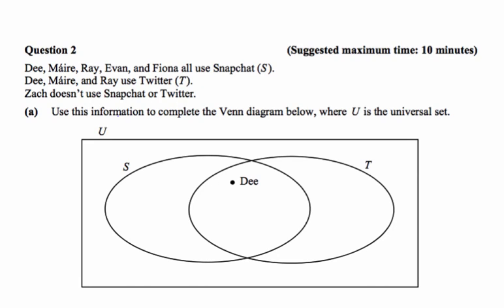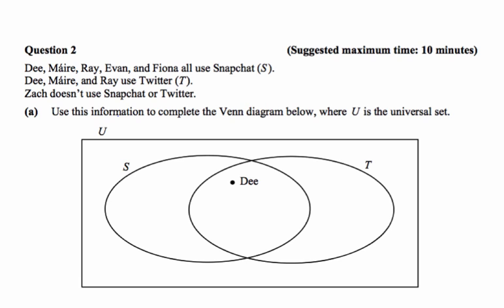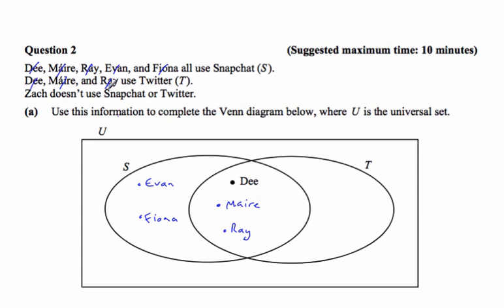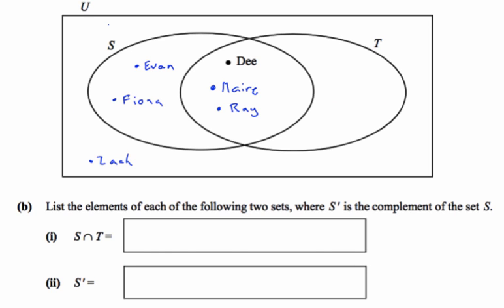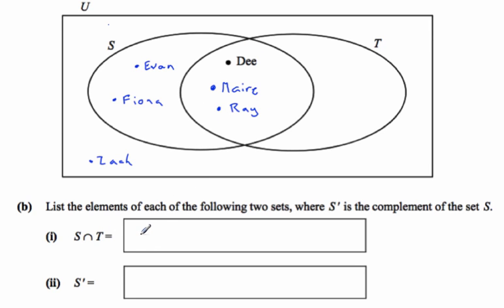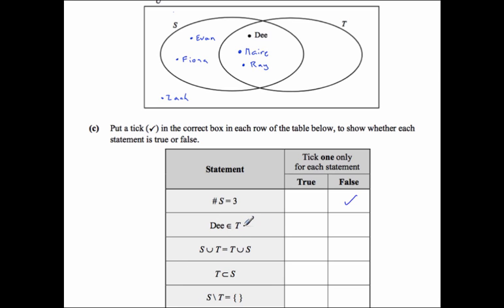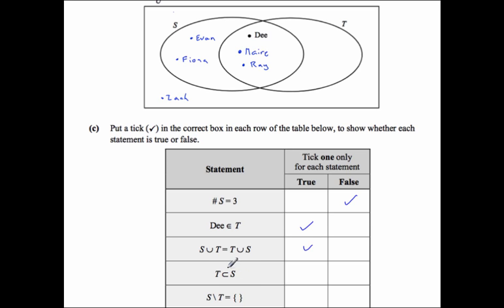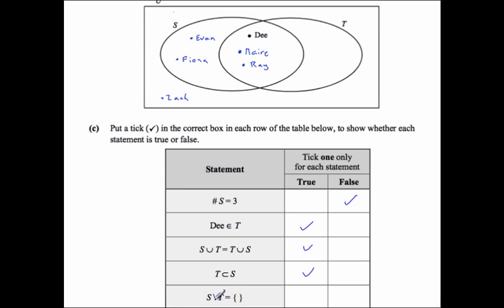2016 JCO P1 Q2